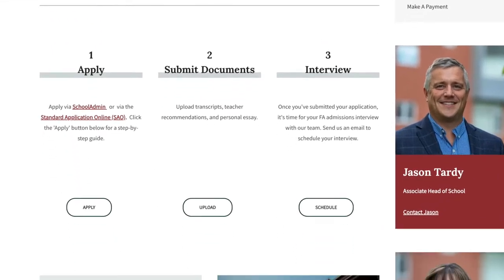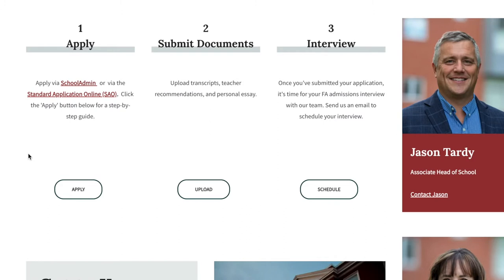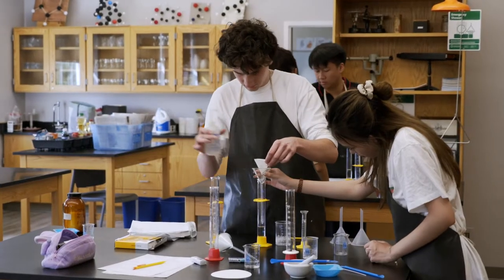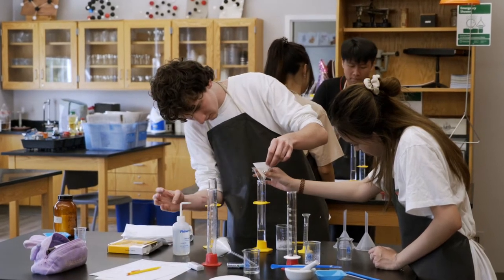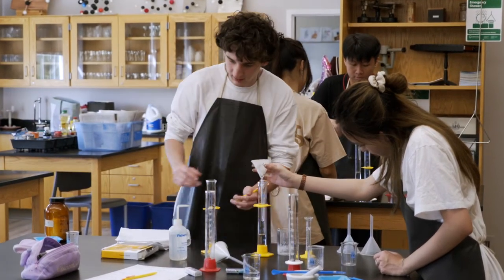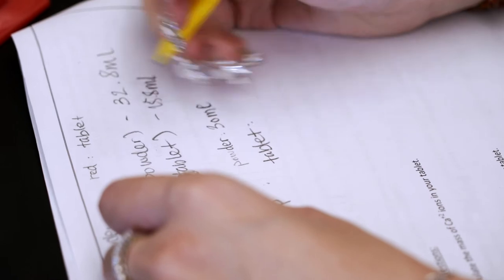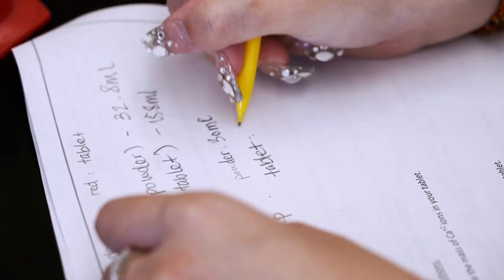FOXCROFT ACADEMY FAQs: What is The Admission Process?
Produced by Sutherland Weston Marketing.  2022.